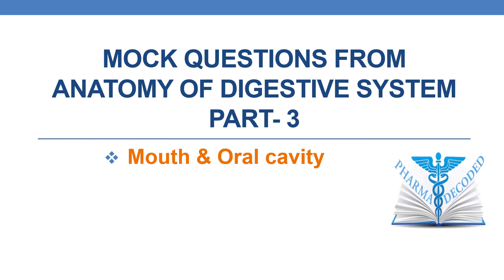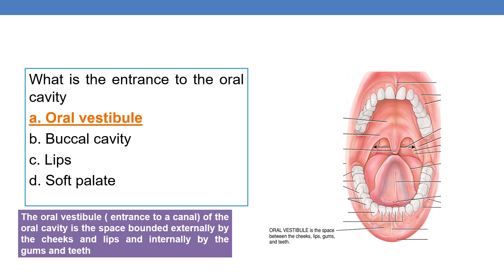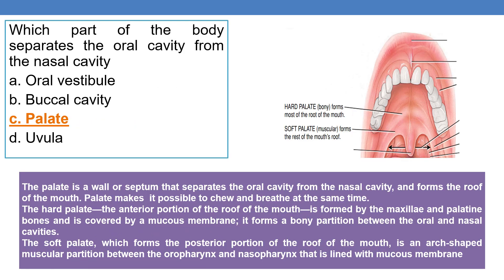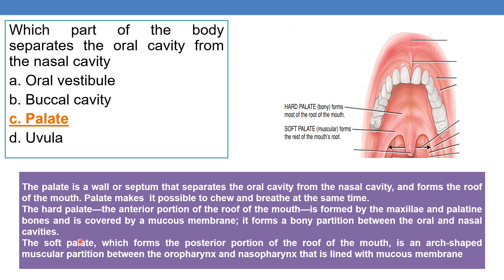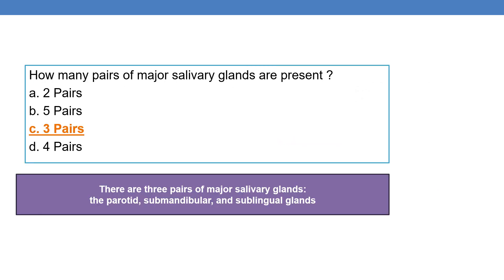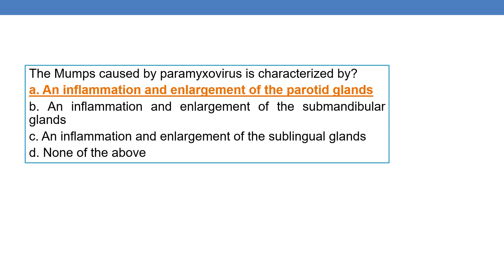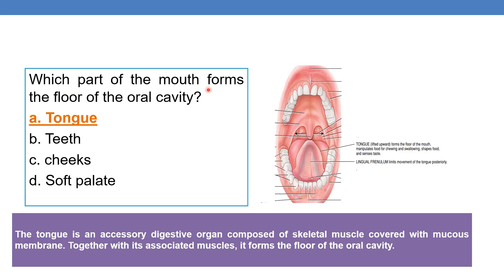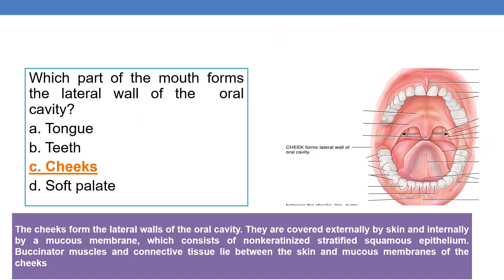Mock questions from anatomy of digestive system Part 3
in the current session we will discuss the questions from mouth & oral cavity